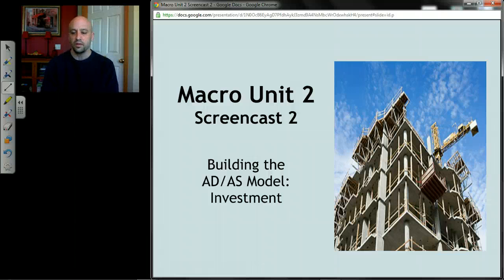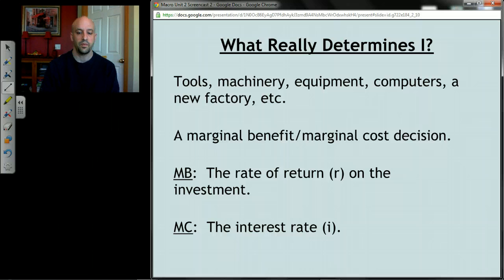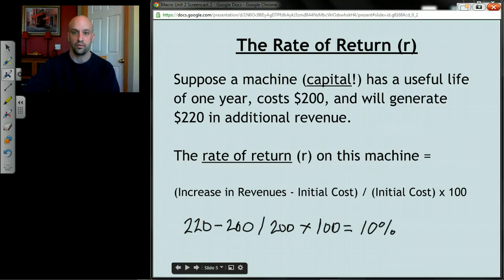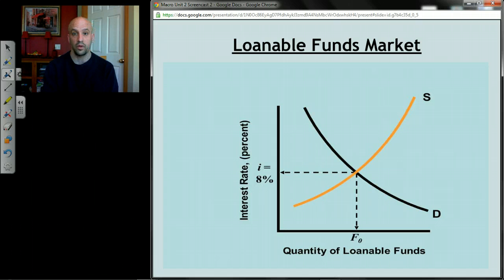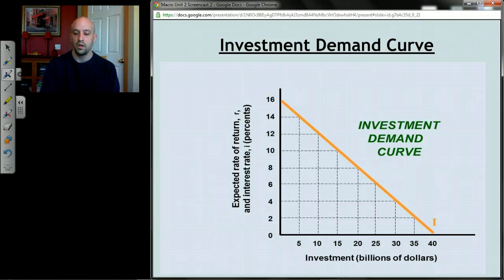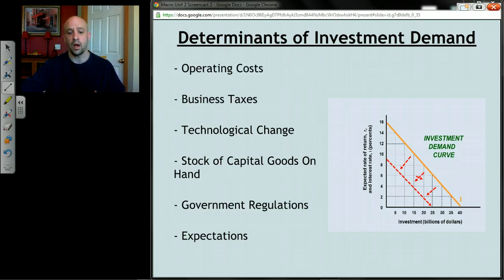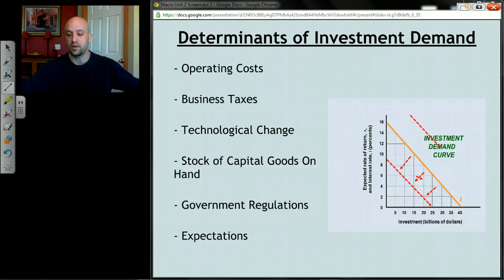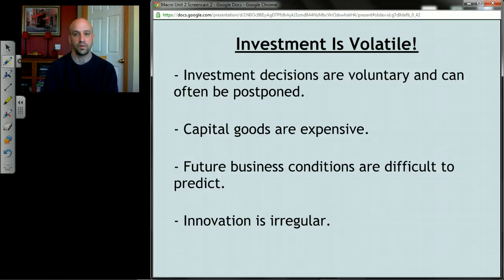AP Macro: Unit 2 Screencast 2 - Investment (I)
Main Topics: Investment, rate of return, interest rate, loanable funds market, investment demand curve, investment schedule, determinants of investment.